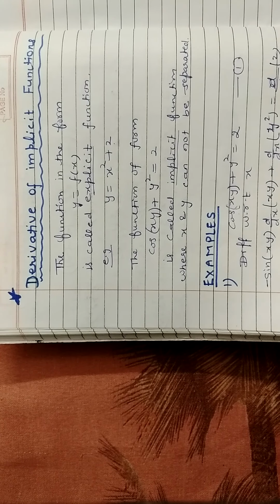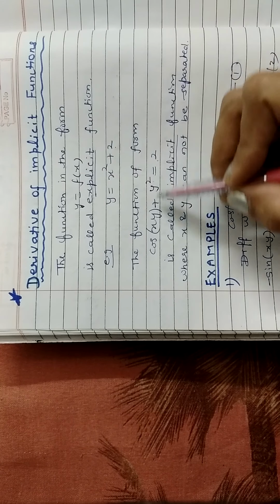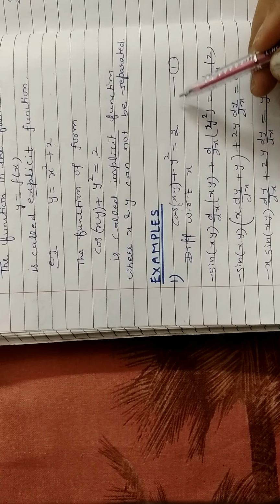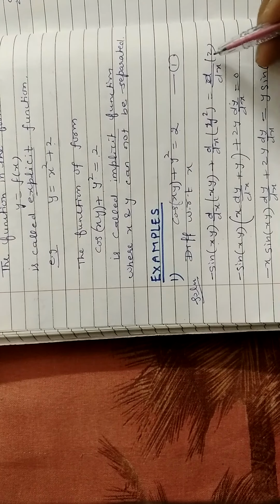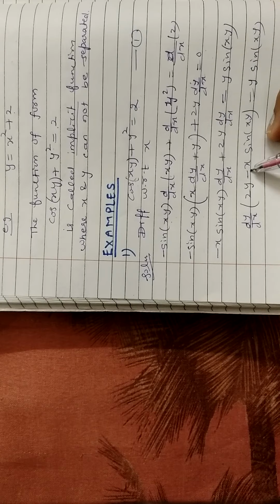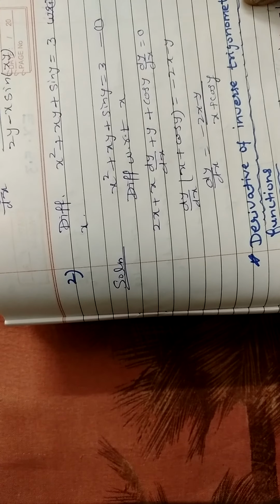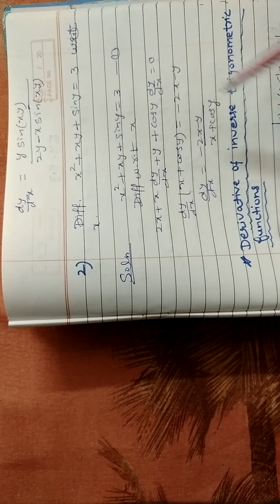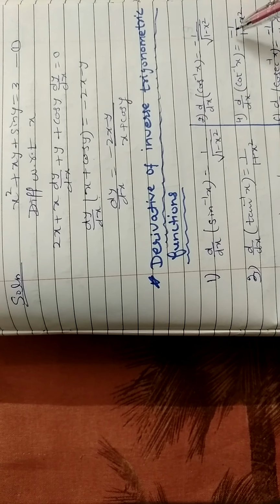Class 12th (Maths)ch.5, Module 3